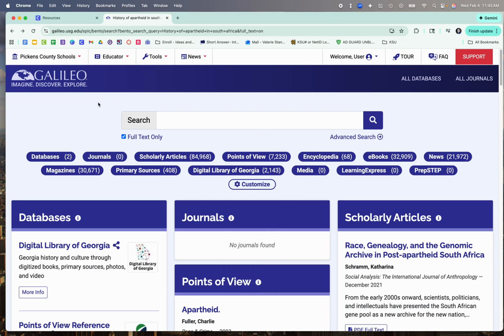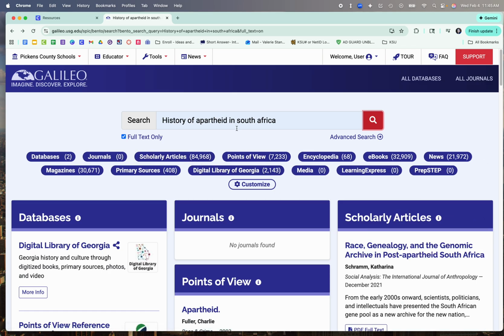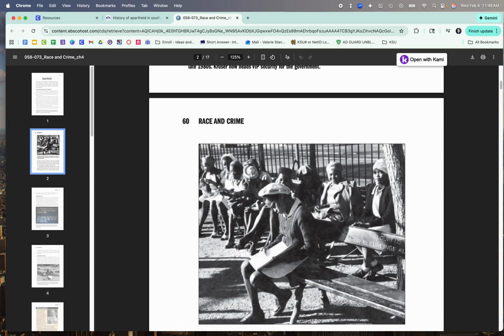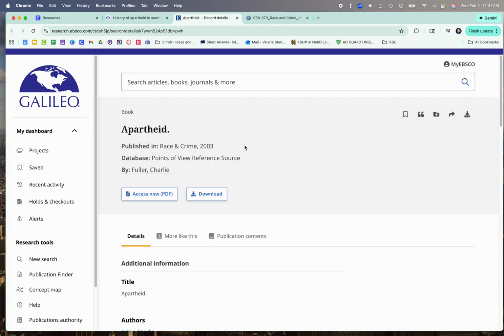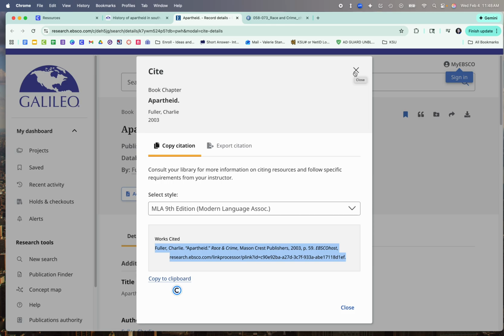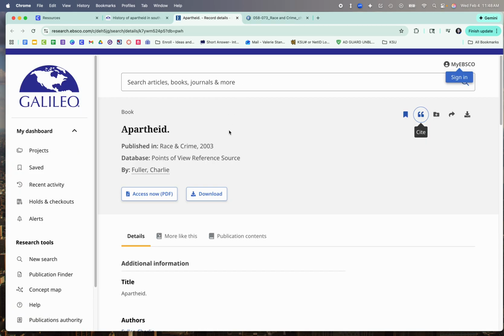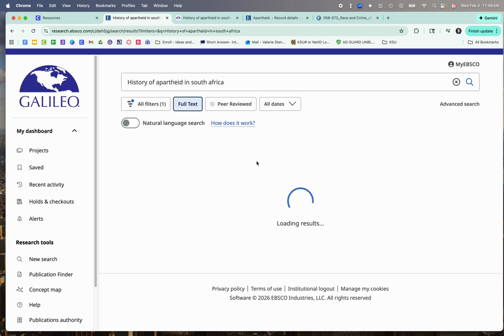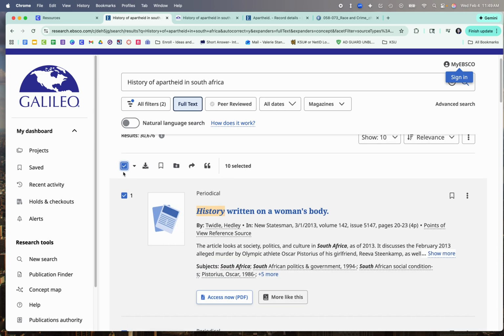How to Use Galileo for Research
Use Galileo for reliable research and to quickly and easily cite your sources.